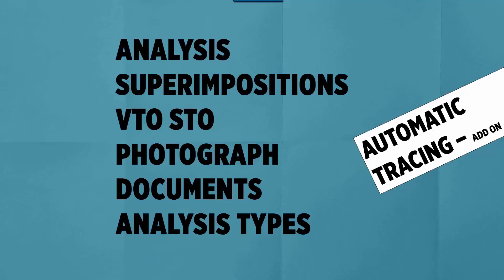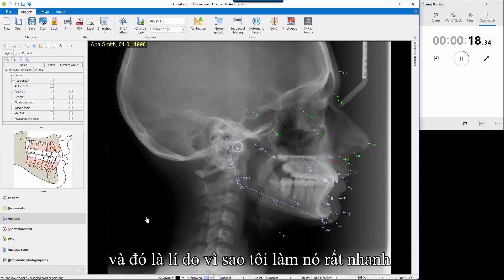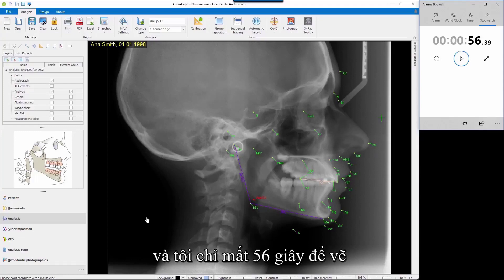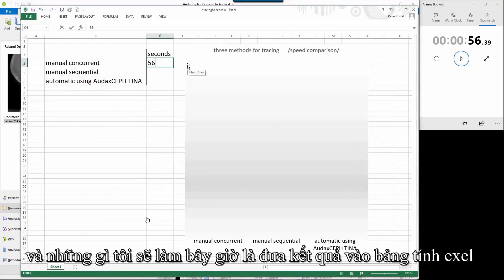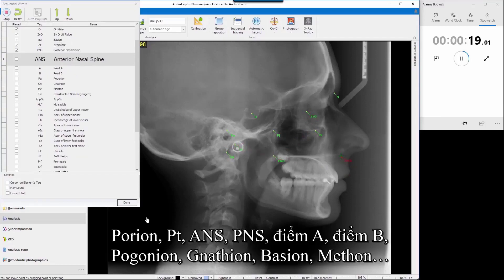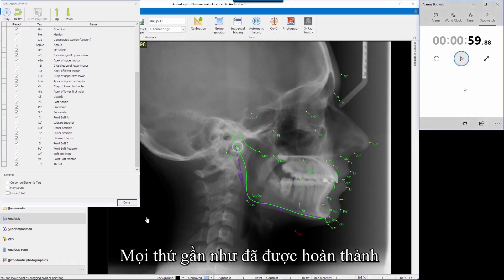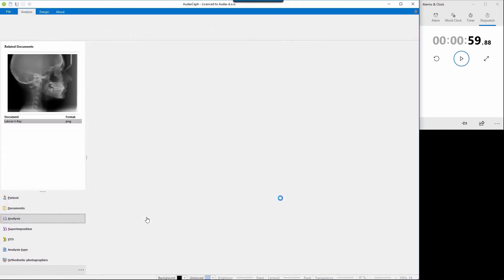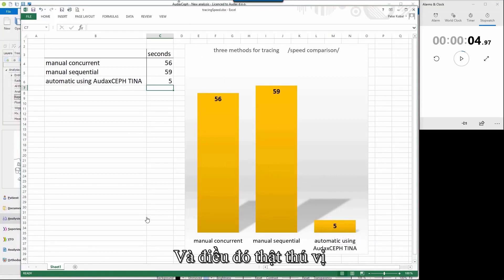Phần mềm phân tích phim sọ nghiêng Audax Ceph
- Phân tích phim sọ nghiêng (vẽ phim sọ nghiêng)rất quan trọng trong chuẩn đoán và lập kế hoạch điều trị cho các trường hợp lệch lạc khớp cắn. Với kỹ thuật ngày càng phát triển, việc chấm điểm trên phim sọ nghiêng không còn khó khăn nhờ các phần mềm phân tích vẽ phim sọ nghiêng.

- Với phần mềm phân tích vẽ phim sọ nghiêng AUDAX CEPH sẽ mang đén cho quý nha sĩ những công cụ tốt nhất, thuyết phục nhất với hiệu suất làm việc hiệu quả cao, nhiều tính năng và dễ dàng sử dụng.
Địa chỉ: 133 Nguyễn Chí Thanh, Phường 9, Quận 5, Thành phố Hồ Chí Minh